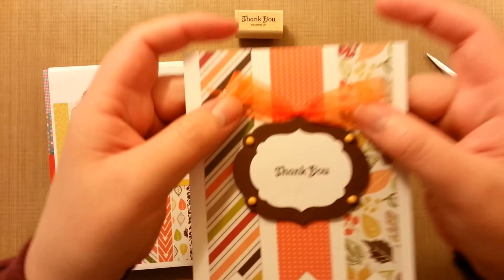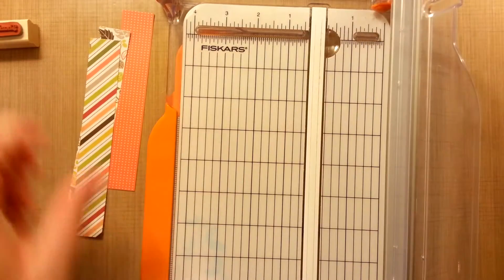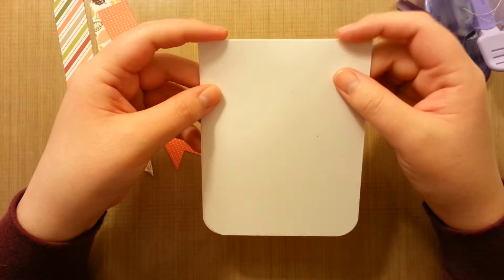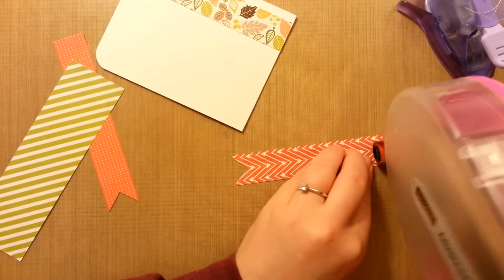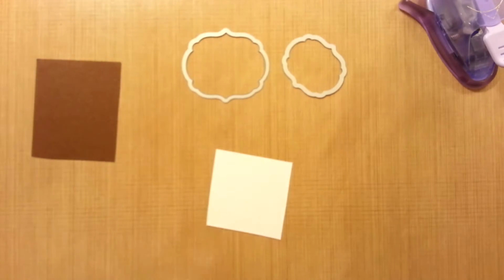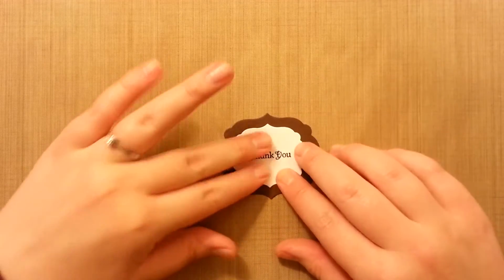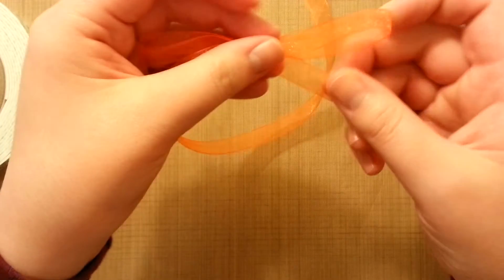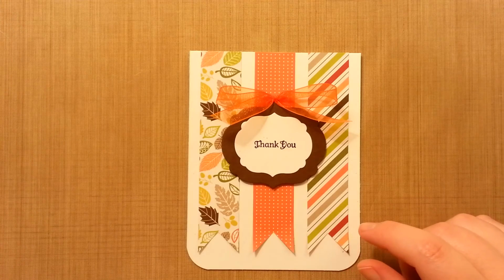Hook, Line and Inker's 2014 Thanksgiving Card Series - Card #1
Welcome to Thanksgiving Card Series! Here is card #1! Hope you enjoy!

Items used:

Papertrey Ink Rustic White cardstock for base and thank you part

Ki Bright Geo Paper Pad

Stampin' Up "Day of Gratitude" stamp set (RETIRED)

3M foam tape

Brown cardstock